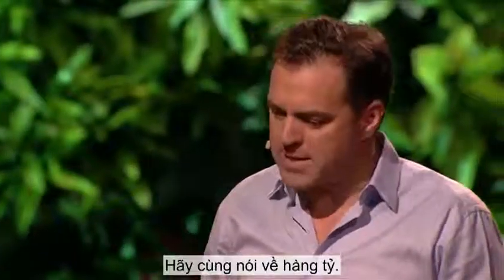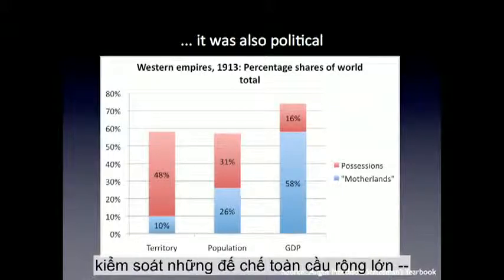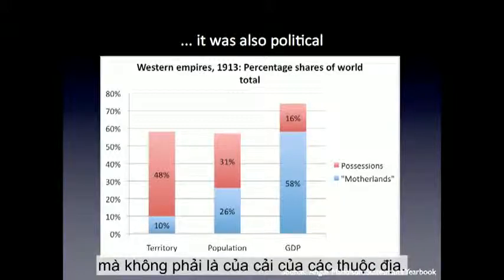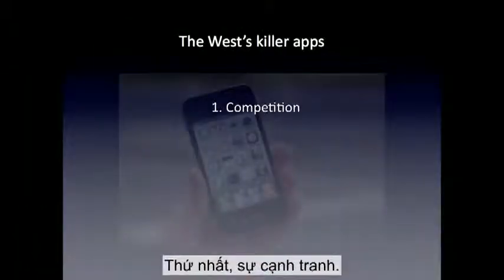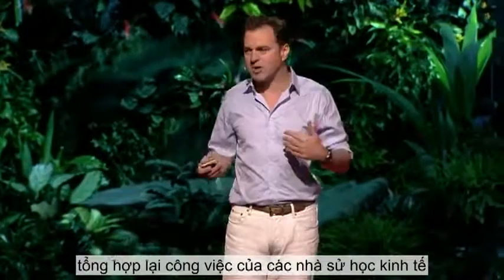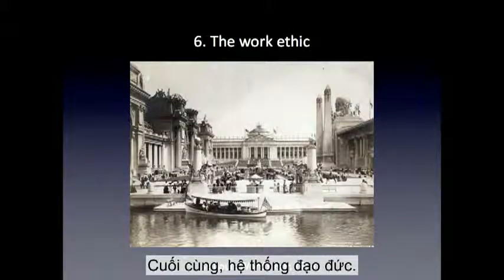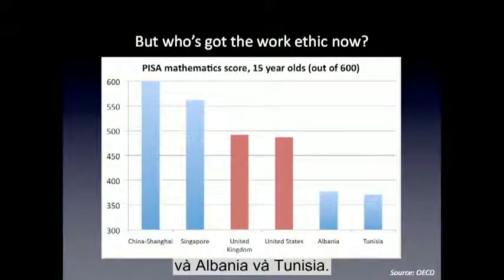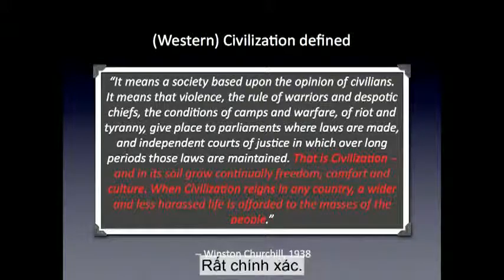Niall Ferguson 6 ứng dụng tuyệt vời cho sự thịnh vượng